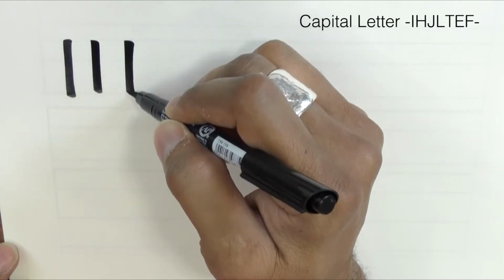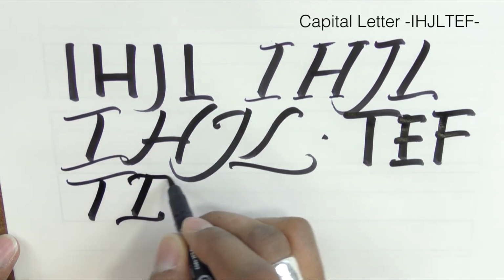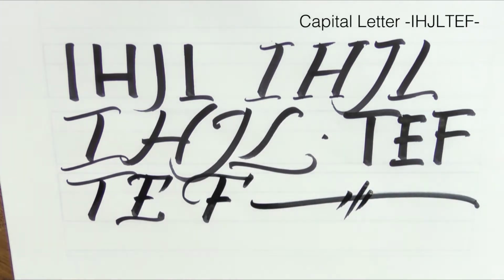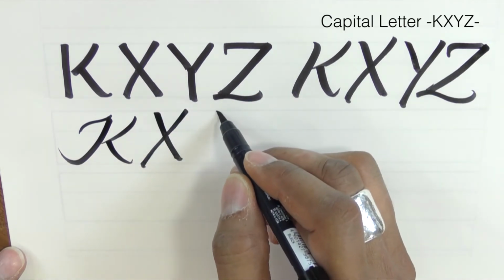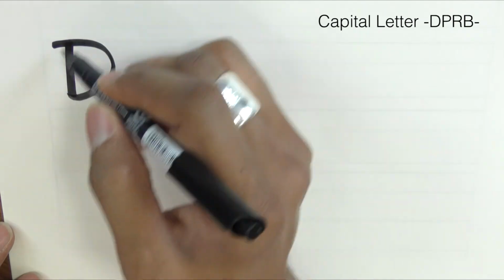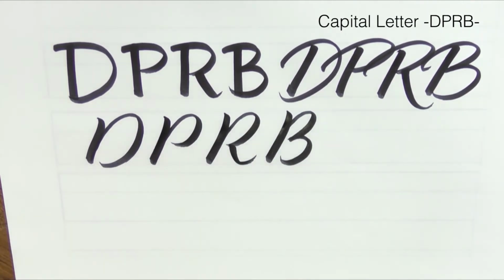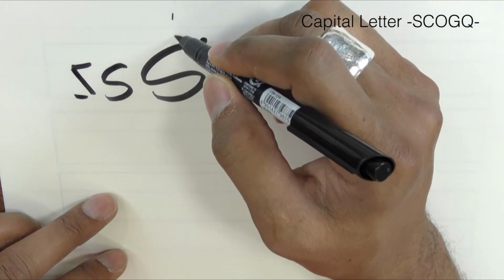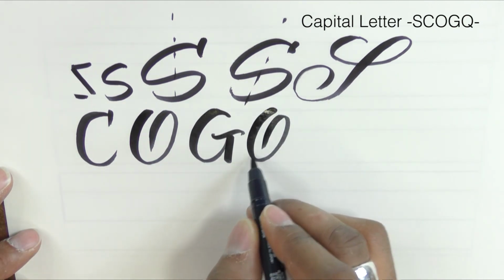Brush lettering / Soft brush tip / Alphabet (Capital Letter) A-Z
Learn how to write beautiful letters with Mr. Paul Antonio, a professional, UK based calligrapher!

0:00~　IHJLTEF
1:47~　UVW
3:11~　AMNH
4:35~　KXYZ
5:53~　DPRB
7:16~　SCOGQ